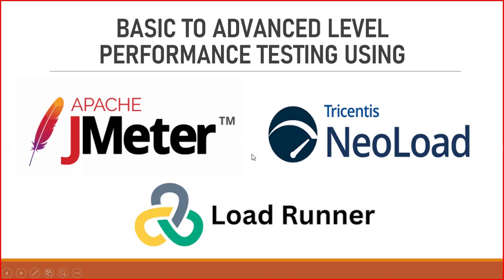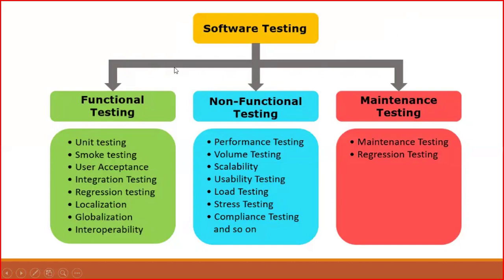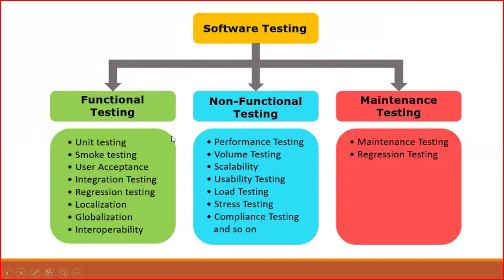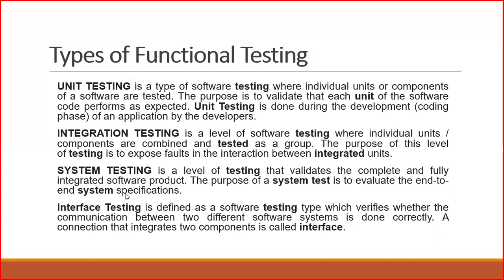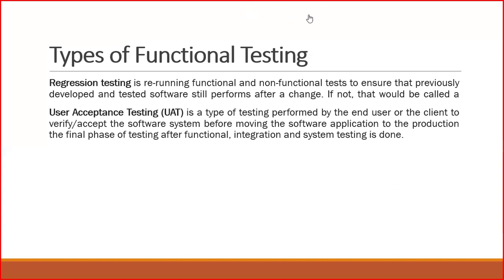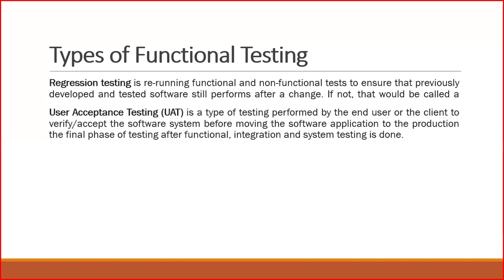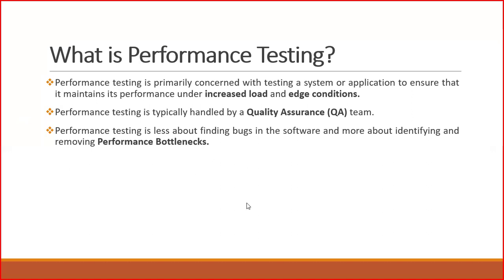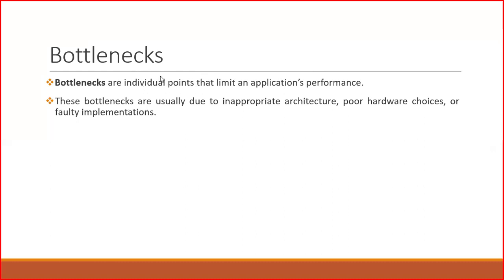Day 1 Introduction to Performance Testing and Full Page Response Time